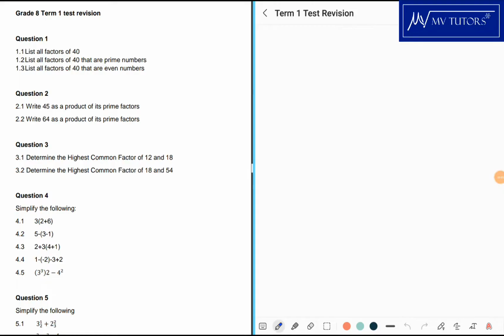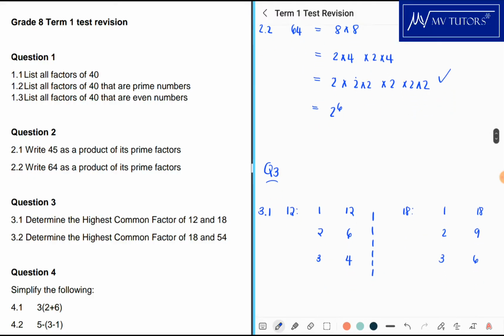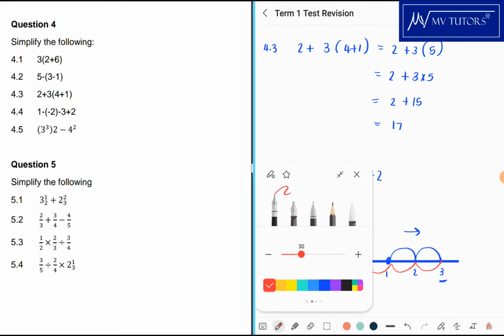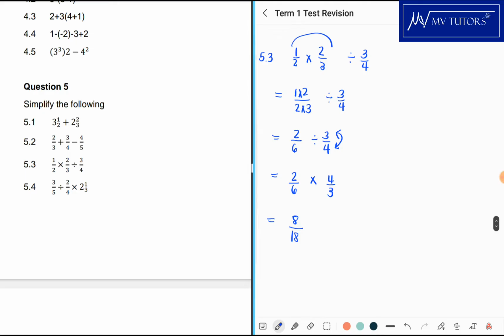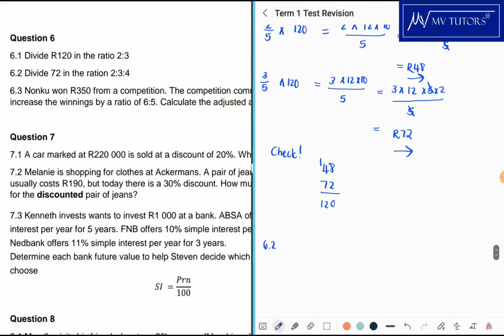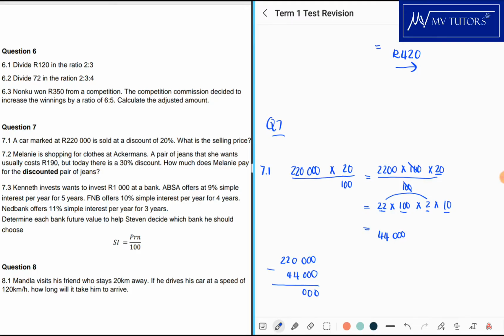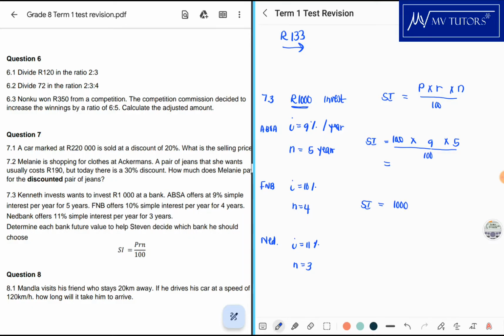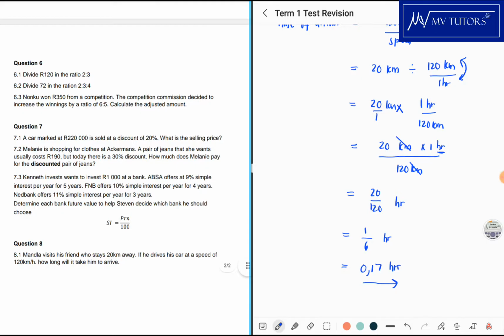Grade 8 | Term 1 Test Revision